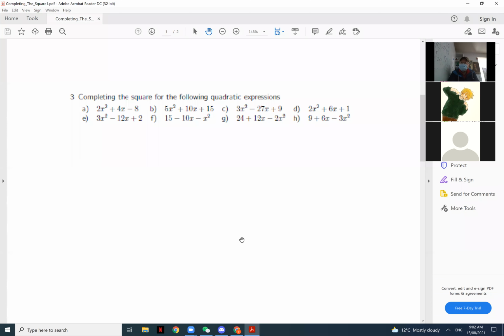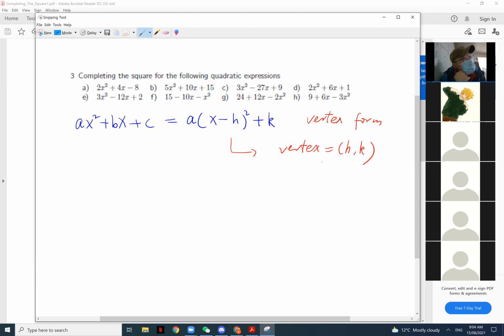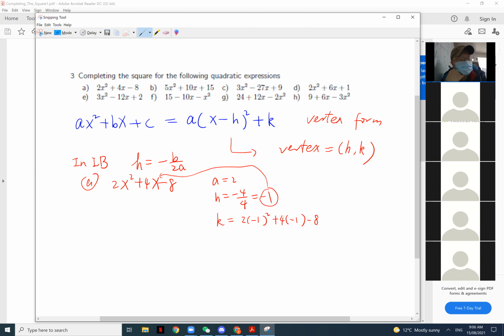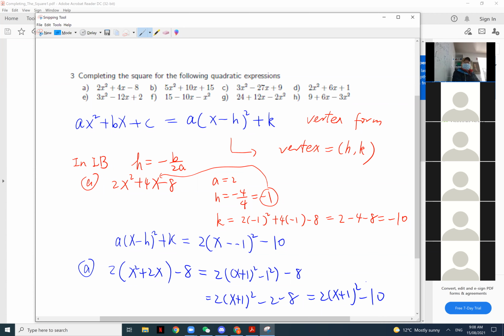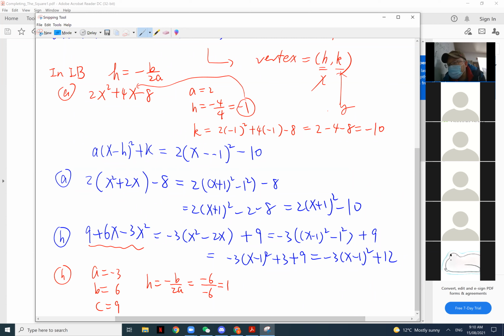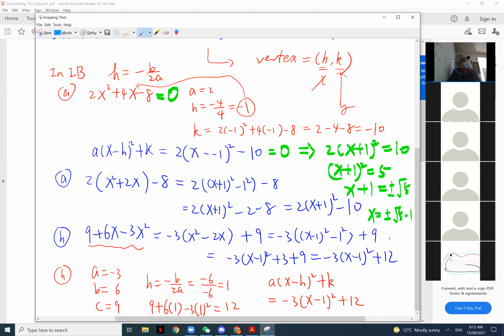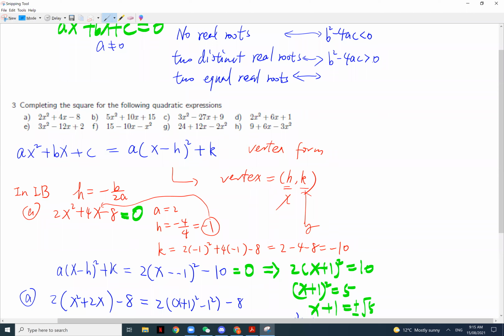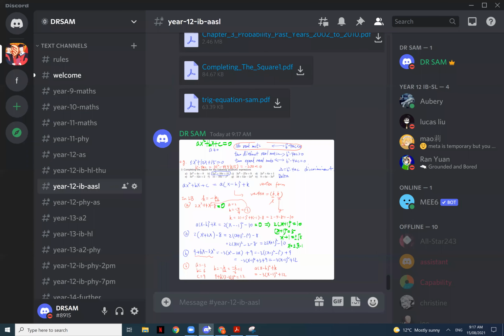sun 9 15-aug-2021 (1) completing square revision